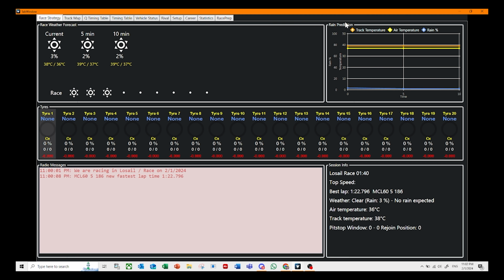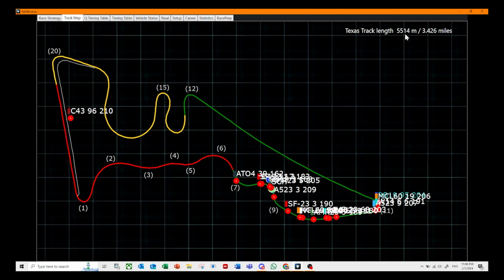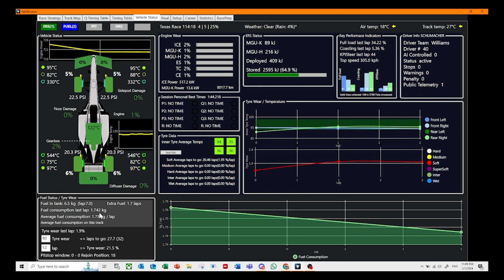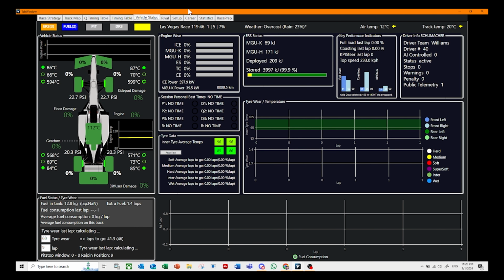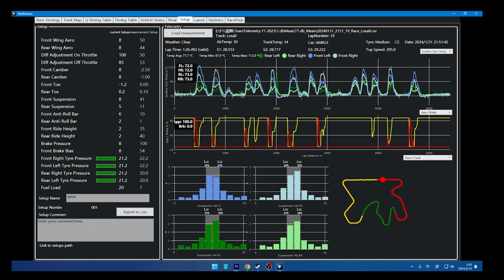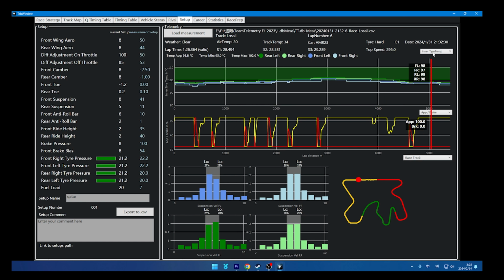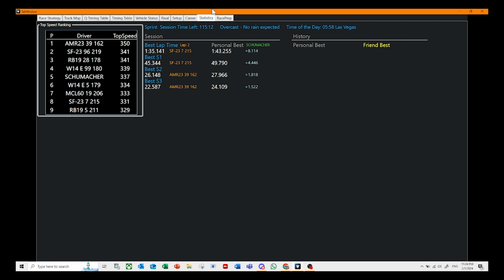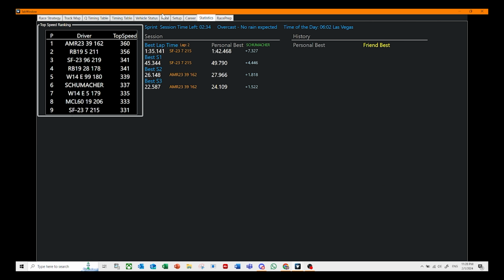How to understand the various data in tabwindow